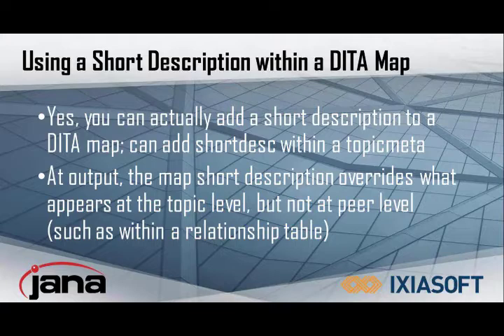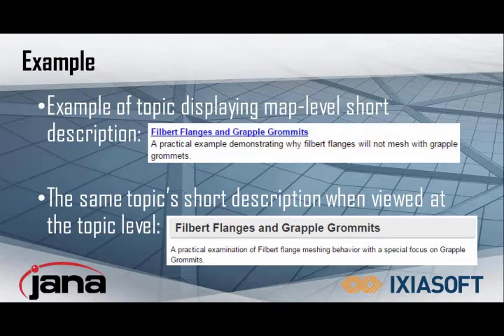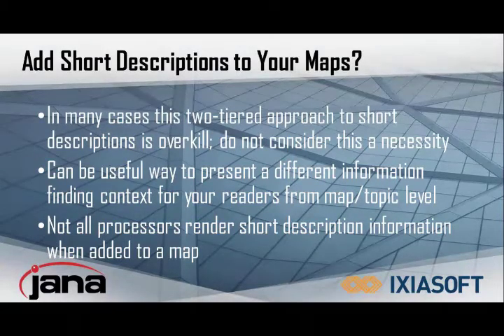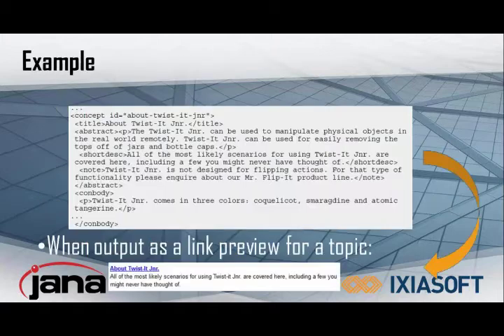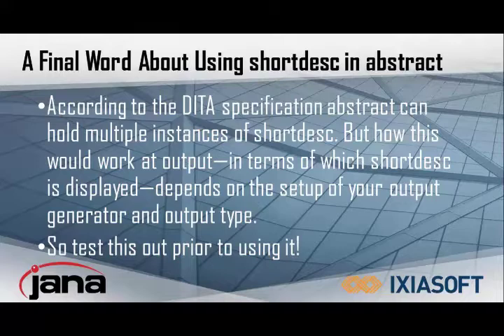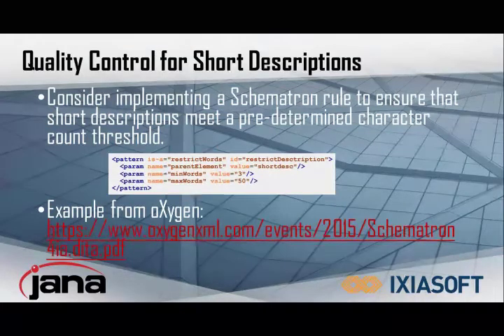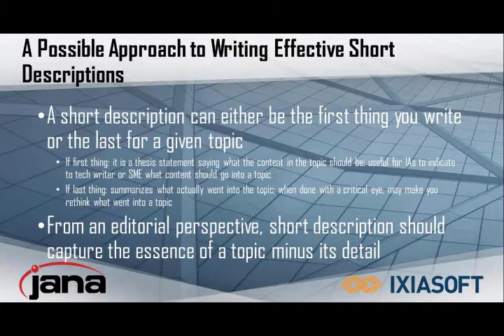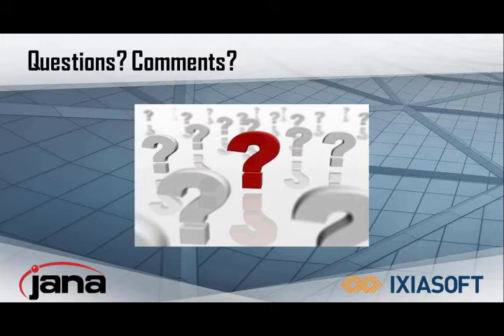DITA Webinar Writing Effective Short Descriptions (Part Two)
If you are looking to understand why short descriptions are important and how to craft them properly, join Keith and Joe as they share with you the secrets of “Writing Effective Short Descriptions”, brought to you cooperatively by JANA, IXIASOFT and CIDM.